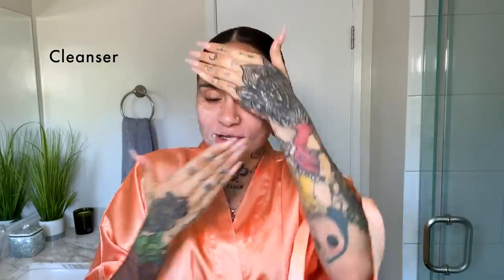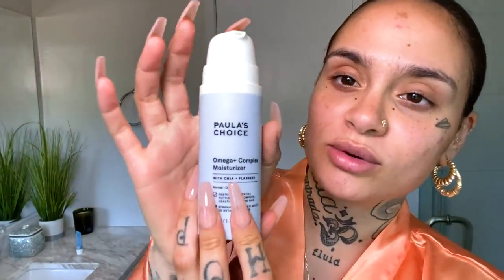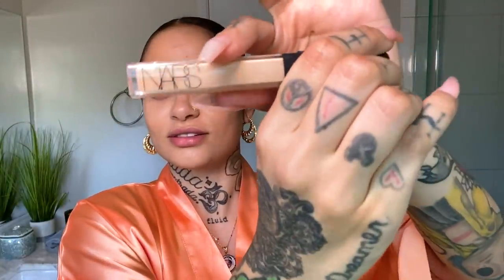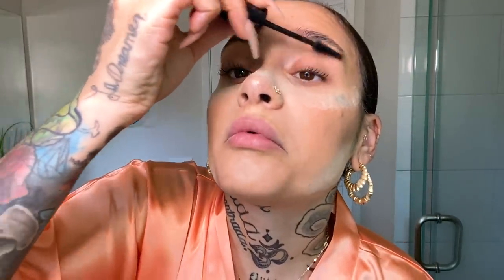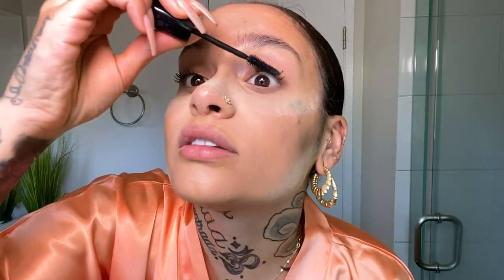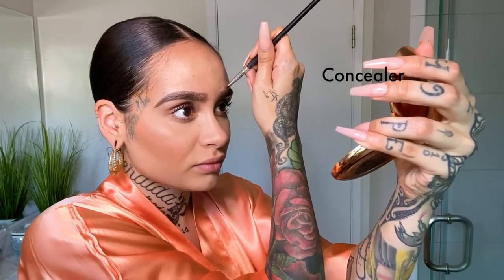Kehlani nos muestra cómo maquillar un rostro tatuado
Kehlani nos enseña algunos tips para maquillar un rostro tatuado. En esta entrega de Secretos de Belleza conocerás los trucos de la cantante Kehlani para mantener su piel hidratada y para resaltar sus ojos y los tatuajes de su rostro al maquillarse.

La cantante, que confiesa tener la piel seca, se vale de una serie de aceites para darle frescura a su rostro. Antes de comenzar a maquillarse, la intérprete de "Gangsta" aplica un primer en las zonas que necesitan un poco de brillo. Luego pasa a la base, con la que empareja el tono de su piel y después perfila con corrector y una barra de contouring.

Es en los ojos donde Kehlani concentra sus esfuerzos y nos muestra cómo conseguir un efecto cat-eye con sus pestañas así como una sombra al estilo atardecer.

El toque final lo ponen sus tatuajes en el rostro, a los que les da un trato especial que debes conocer.